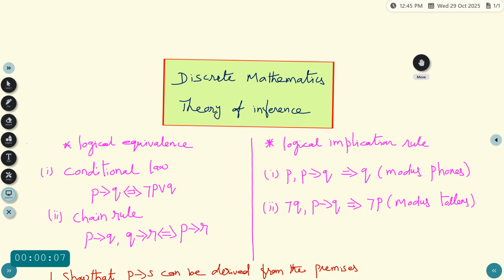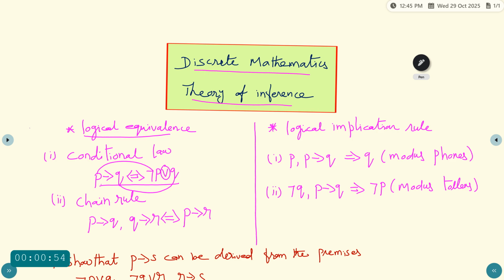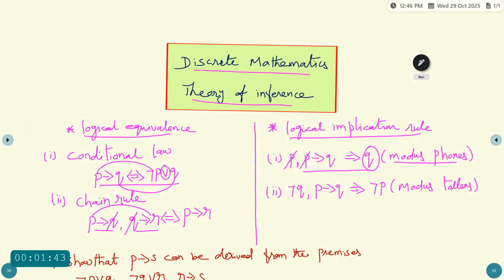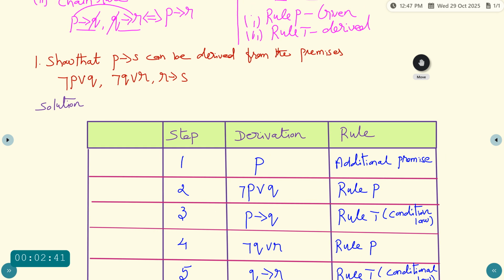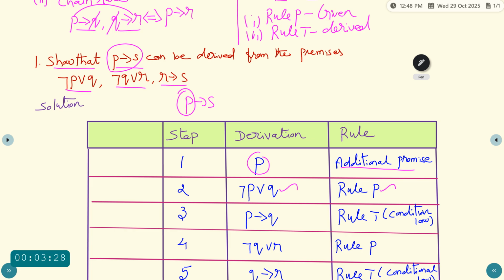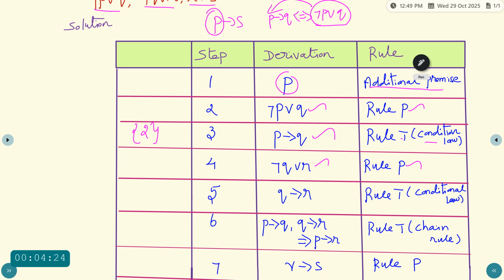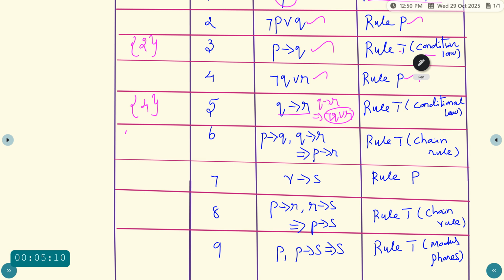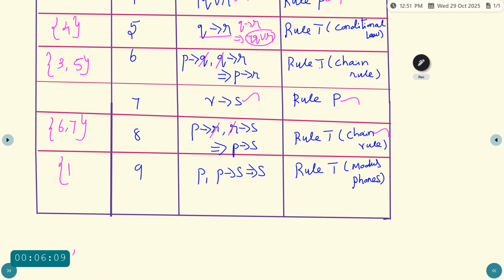2301MA106 THEORY OF INFERENCE